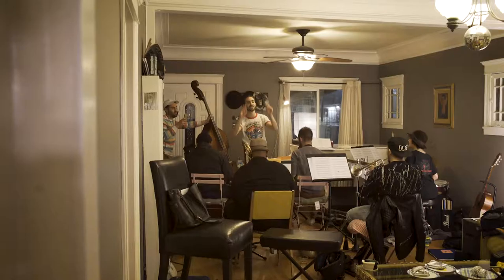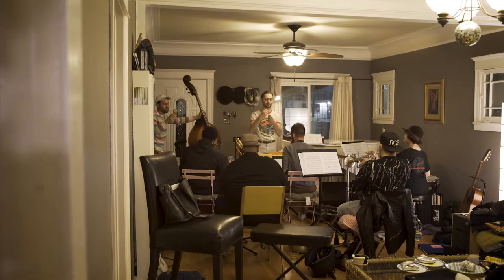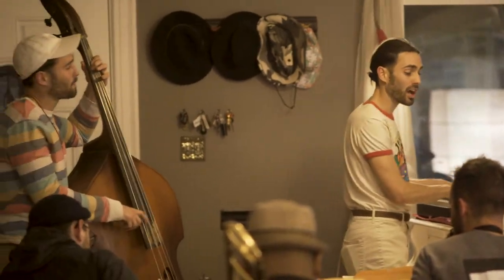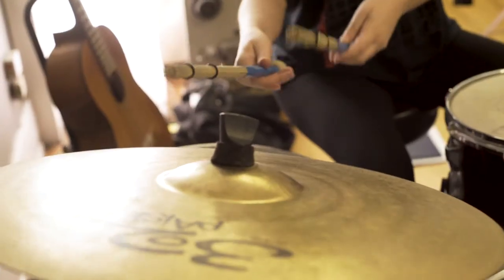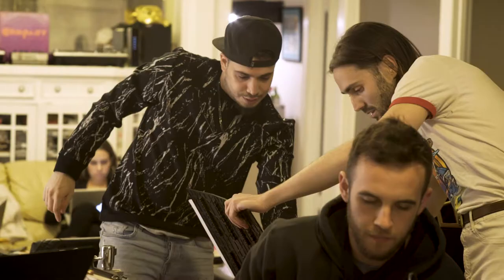Jack & Benny Lipson - Arranging The Warmth of a Stranger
Jack & Benny Lipson sit down to talk about writing the  arrangement for their original song 'The Warmth of a Stranger' for a 7-piece band.

Shot and edited by Sam Graff